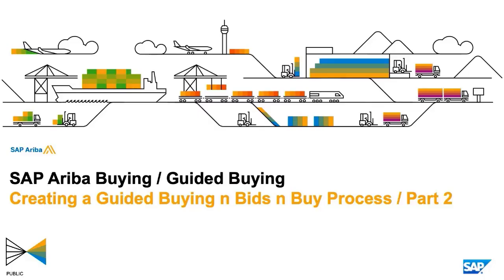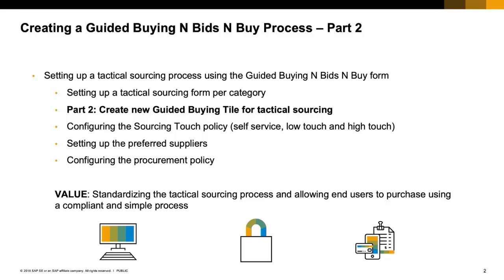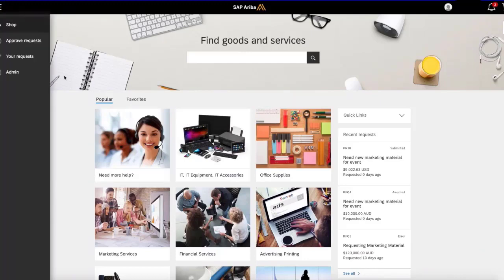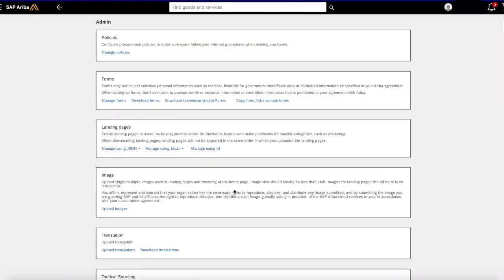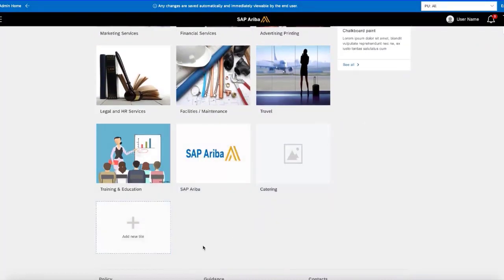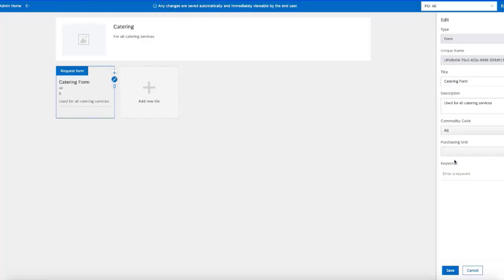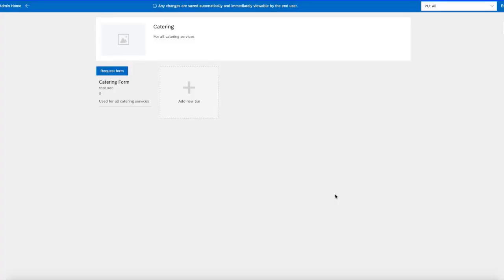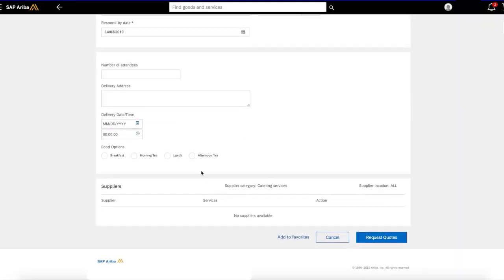Creating a Guided Buying N Bids and Buy process - Part 2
This is the second video in a 5 part series that will explain how to setup a tactical sourcing process using the Guided Buying N Bids N Buy functionality. Watch this video to get a more in depth understanding of how to use this skill.

•Setting up a tactical sourcing form per category

•Part 2: Create new Guided Buying Tile for tactical sourcing

•Configuring the Sourcing Touch policy (self service, low touch and high touch)

•Setting up the preferred suppliers

•Configuring the procurement policy